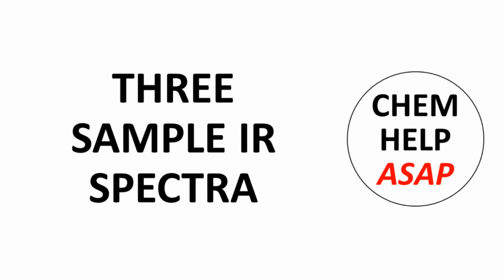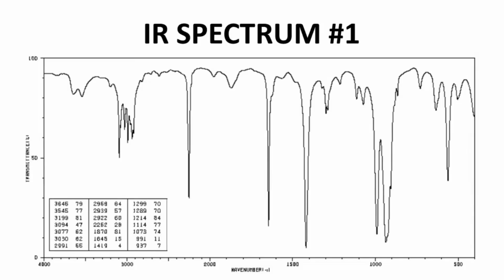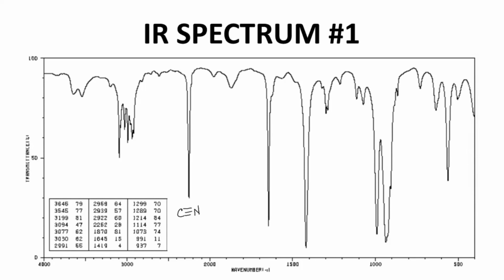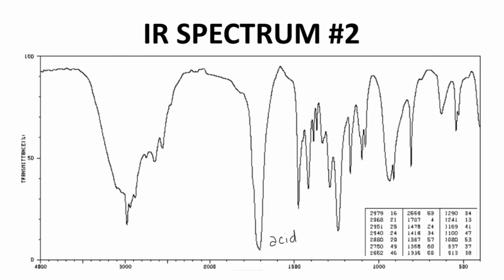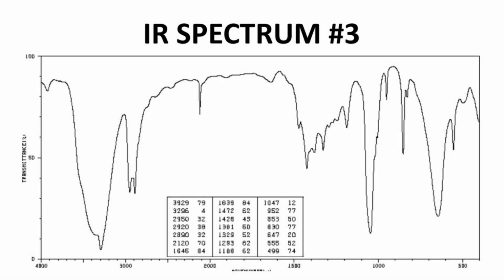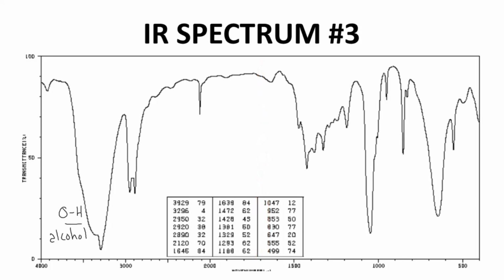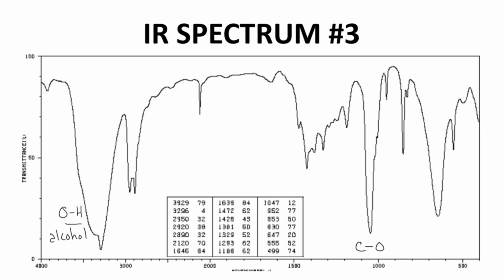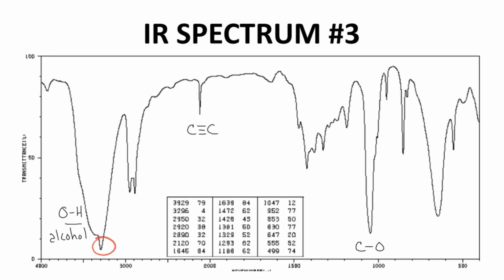interpretation of three sample infrared spectr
This spectrum is very interesting.  There is a peak right in the middle of the spectrum, around 2200 wavenumbers.  Usually, nothing appears here, so a signal here is always significant.  This signal is at 2262.  Just past 2200 – that is the region for a nitrile stretch.  So, this compound likely has a nitrile.  What else?  The peak is at 1645 is interesting.  1640 is the standard value of an alkene, so this compound likely has an alkene.  Note that the C-H stretch region has some peaks just over 3000.  Those are typically sp… sp2-C-Hs.  That’s another sign of an alkene.  Great.  These signals around 3500 are tempting to call an alcohol, but alcohols normally have very strong peaks, not little dinky peaks.  I don’t think these are important.  OK, what is the structure?  It is this little molecule with both an alkene and nitrile.  Perfect.
Here is our next spectrum.  There is a big peak right in the middle in the 1700 region.  That is essentially always a carbonyl.  What kind?  The peak is at 1707.  Esters are more like 1740, so it’s not an ester.  Aldehydes, ketones, and acids are close to 1700.  This one is an acid.  The giveaway is this broad lump – very very broad lump – down past 3000.  This signal is so broad that it’s hard to put a position on the peak.  This is the very broad O-H of a carboxylic acid.  So, carboxylic acids will always have both the carbonyl and super broad O-H.  On top of the O-H are some finer peaks.  These are all just short of 3000 wavenumbers.  Let’s see.  The most intense signal is 2979 wavenumbers.  Those are various sp3-C-H stretches.  There is nothing past 3000, so it looks like this molecule does not have any sp2-C-H stretches – so likely no alkenes or aromatic rings.  What is the structure?  It’s this molecule.  It only contains a carboxylic acid and some alkyl chains.
Here is our final spectrum.  We have a big broad peak on the left.  This is almost certainly an O-H stretch.  Is this an alcohol or carboxylic acid?  It, it must be an alcohol.  A carboxylic acid would also have a carbonyl around 1710.  We do not have that peak, so the molecule can’t be an acid.  It is an alcohol.  Note that we also see a strong absorbance at 1047.  That strong signal is likely the alcohol’s C-O stretch.  Anything else?  There is this little peak in a typically vacant region, at 2200 wavenumbers.  It sticks out.  It’s position is 2120 – just below 2200.  That is the signature of an alkyne.  Alkynes normally only appear if they are terminal alkynes, so we should see the sp-C-H stretch as well.  Where is that stretch?  It is down around 3200 or 3300 wavenumbers.  Do we have anything there?  Yes!  Look at this little peak perched on top of the O-H signal.  This is at 3296.  Perfect.  That confirms the alkyne.  So this molecule has an alkyne and alcohol.  What is the structure?  It’s that.  So, we match.  We have an alcohol and an alkyne.